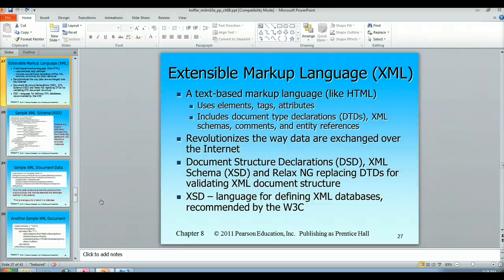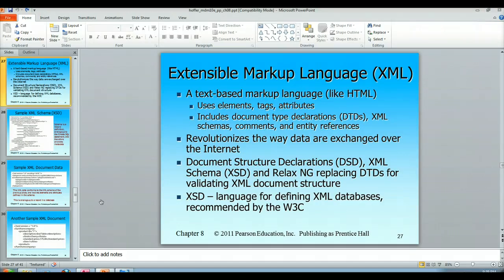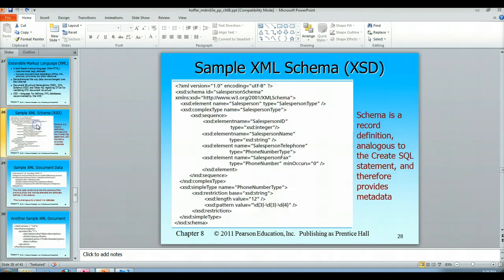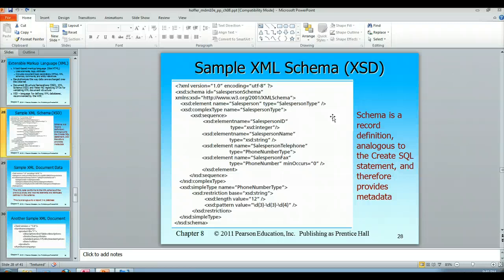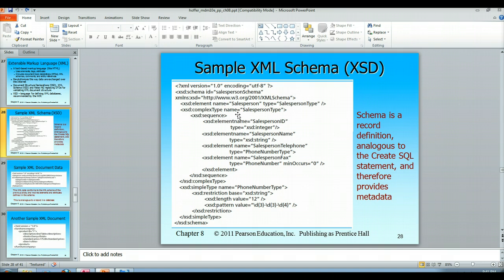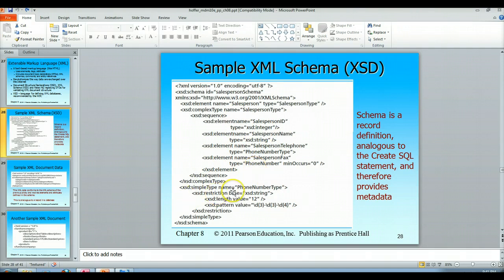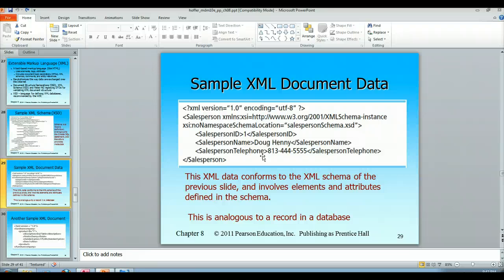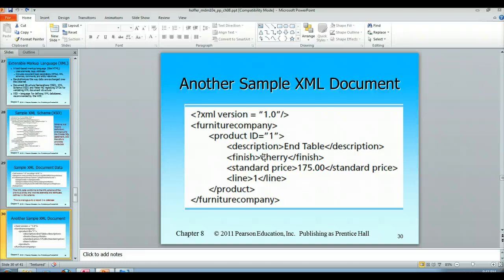Ch 8 - XML Intro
XML intro